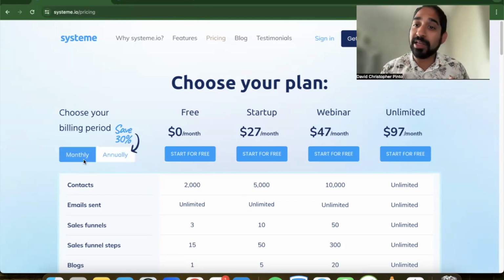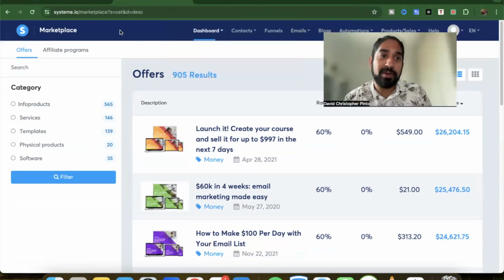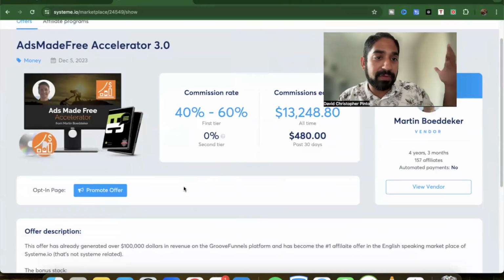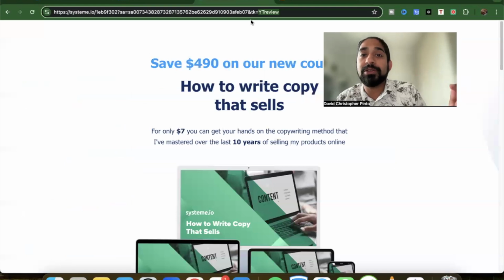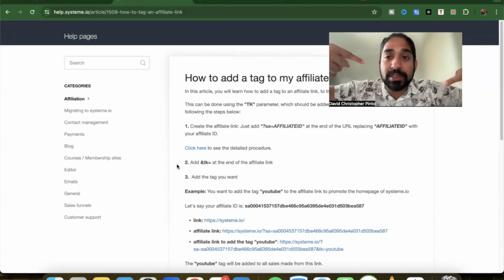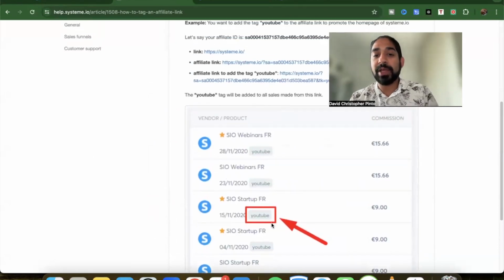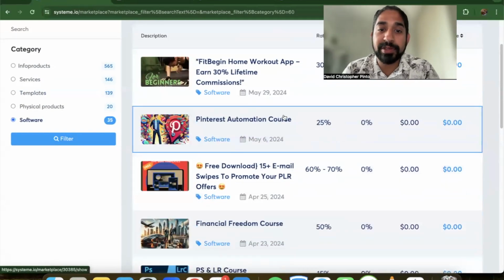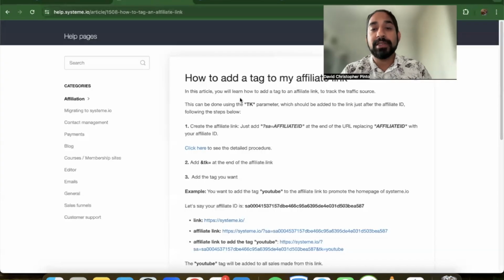How to add a tag to my affiliate link in Systeme.io? [Systeme.io Tutorial]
In this video I cover how use tracking with systeme.io affiliate program. Its a systeme.io tutorial for beginners.

SOFTWARE/ TOOLS I USE DAILY

- Integrity
- Consistency